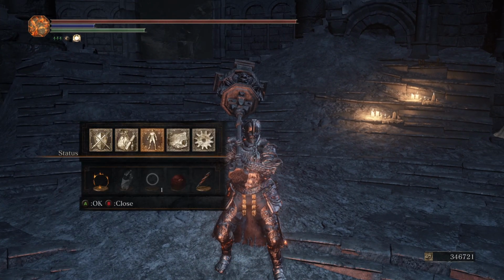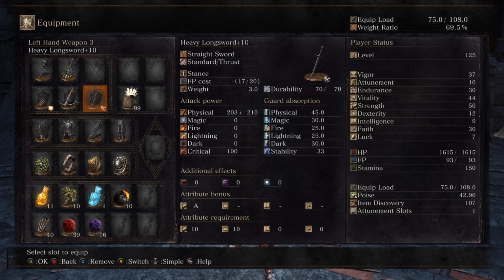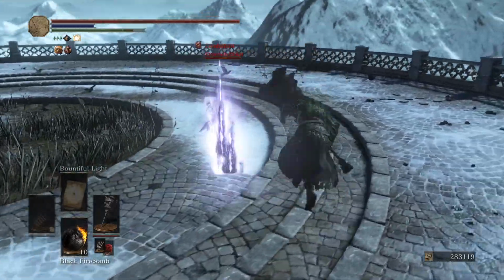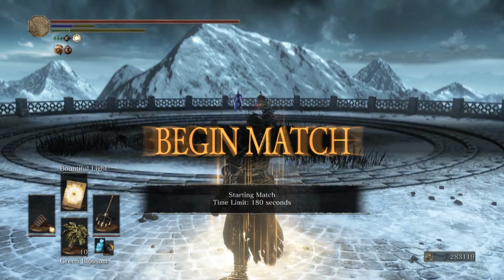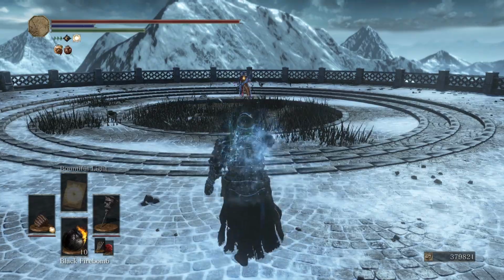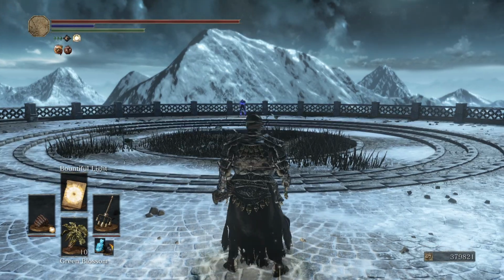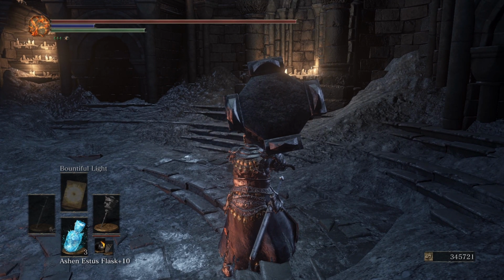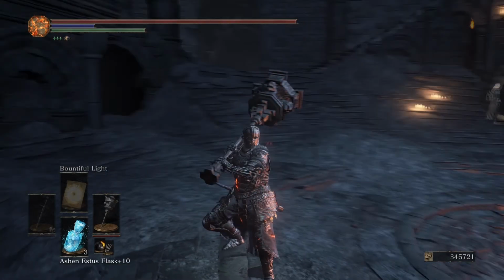Dark Souls 3 - Poise Showcase Series Pt. 28 (Morne's Greathammer at Optimal Poise).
Welcome back to the Showcase guys, today I'm bringing you a special presentation, the magnificent Morne's Greathammer at optimal Poise.

Thanks to reddit u/BUFF_THE_FUGS, we now know that Morne's is one of three Greathammers with altered Poise health values, and thus, modified Poise breakpoint values.

Whilst normally you would need 45.85 armourpoise to hit the ceiling Poise breakpoint for Greathammers, you actually only need 42.16 armourpoise using Morne's to hit this cap. This effectively means that once you're above 42.16 Poise, you can infinitely HA trade with every 2HR1 in the game, from every weapon class, including other Greathammers. The WA Morne's rage also gives you a minor Perseverance boost, allowing you to trade against other heavy weapon WAs like the RKPGS with relative ease.

Having to aim for slightly less armourpoise essentially allows you to min/max your Poise here to wear slightly lighter armour, and thus give you more equip load to play around with to add more weapons to your secondary slots, upping your versatility in the meta game to deal with different threats.

I start the video with a detailed build breakdown looking at all aspects of how this build works. PVP starts at the 7:56 mark with the final weapon wrap up starting at 21:47.

As far as heavy Poise builds go, Morne's is an excellent choice due to the ability to min/max your Poise. Therefore, by adding this extra versatility through your secondary weapon mix ups (and also having some nasty passive HP regen), this one is higher calibre than your usual Havel Monster with a big weapon. Enjoy!